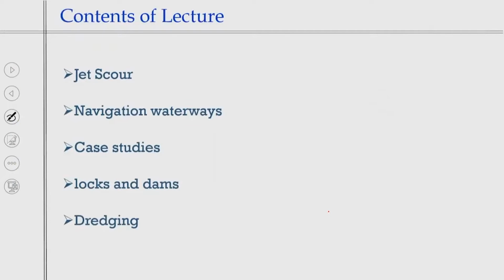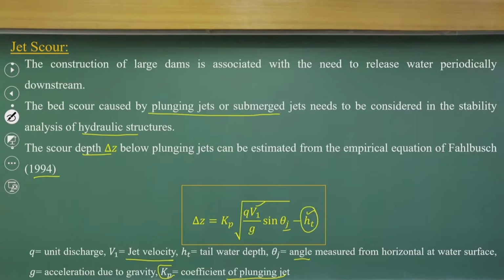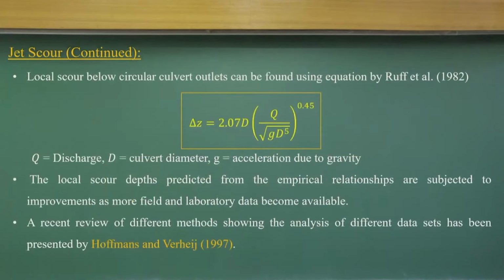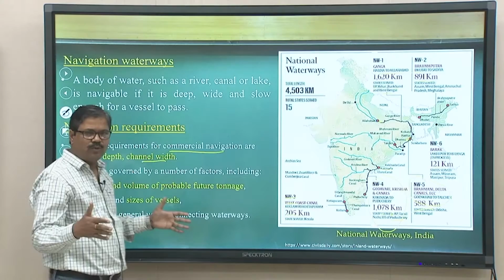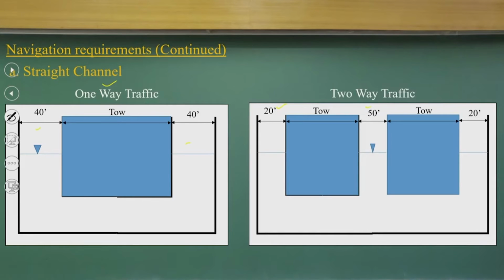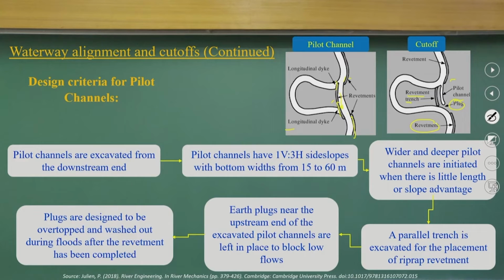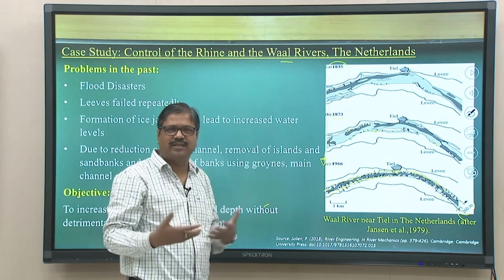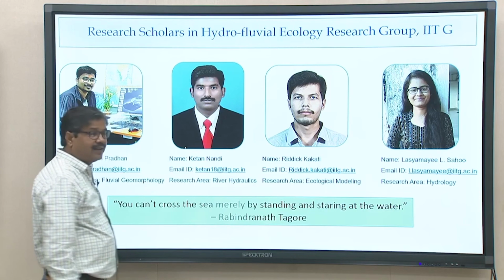Lec 17: Jet Scour and River Navigation